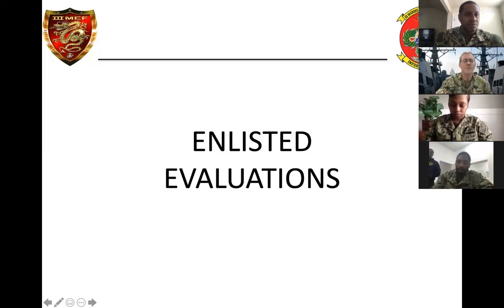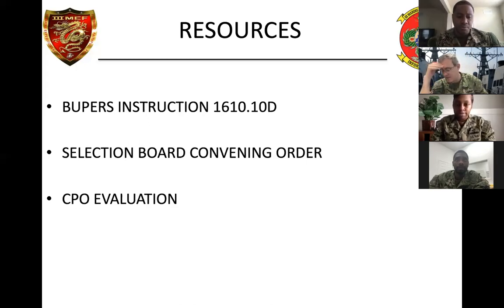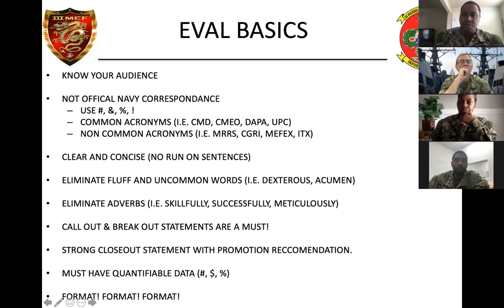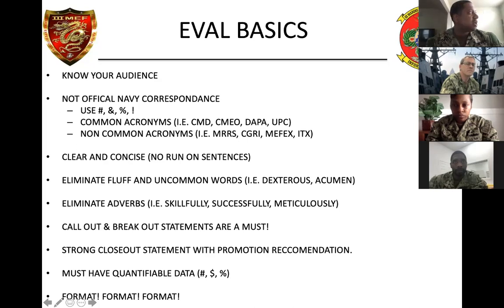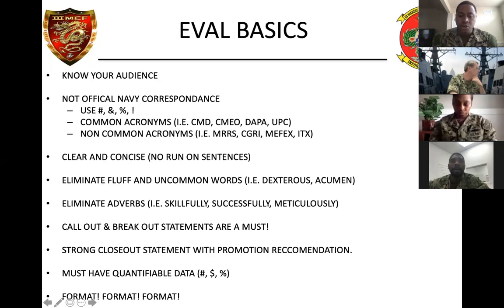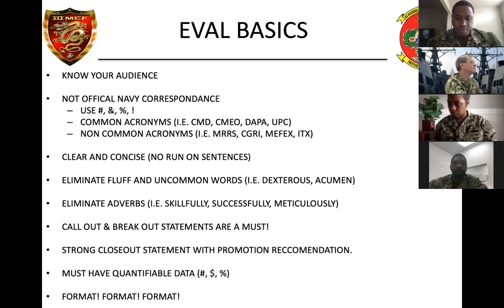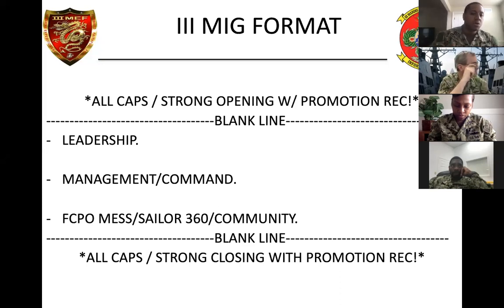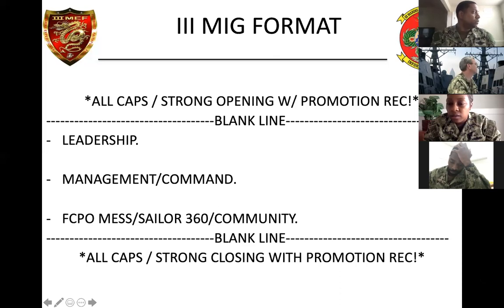Navy Evaluation Training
We discuss writing concepts for the enlisted evaluation.